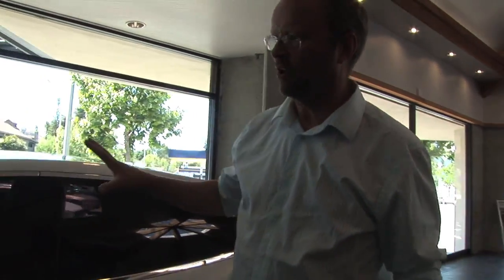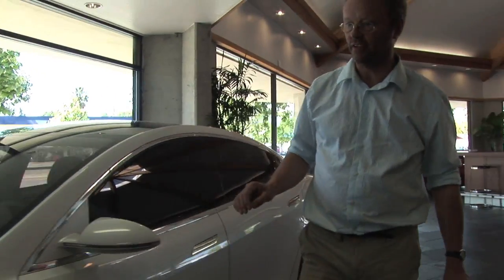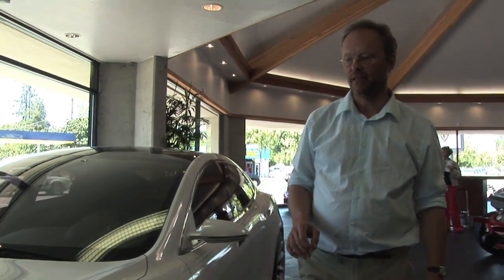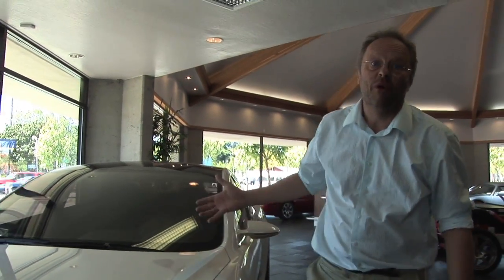Gearless: Tesla Model S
Just the quickest peek at the forthcoming Tesla Model S